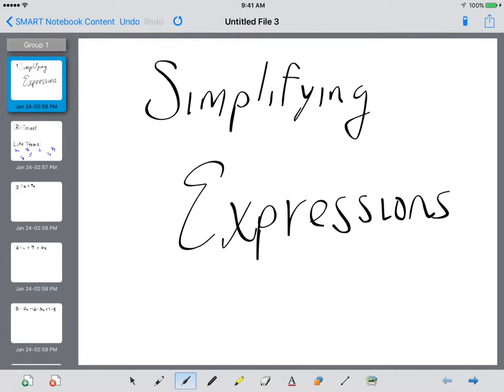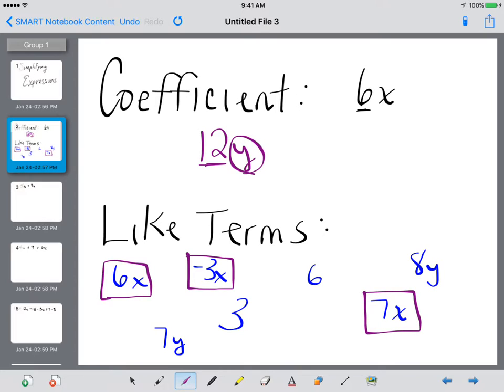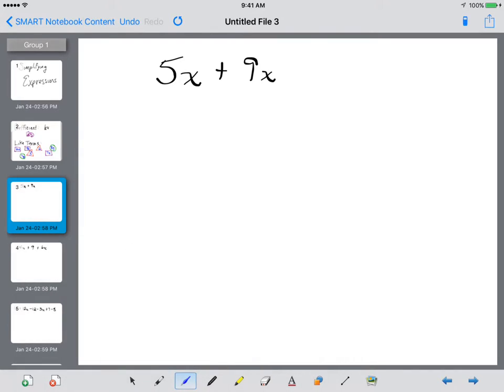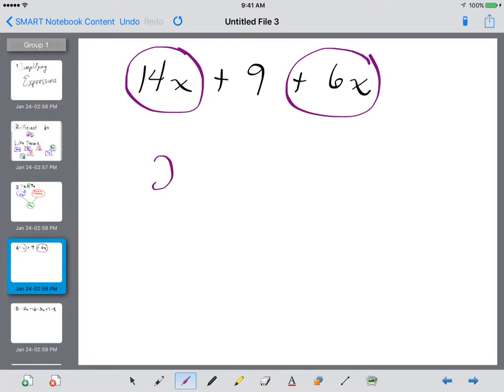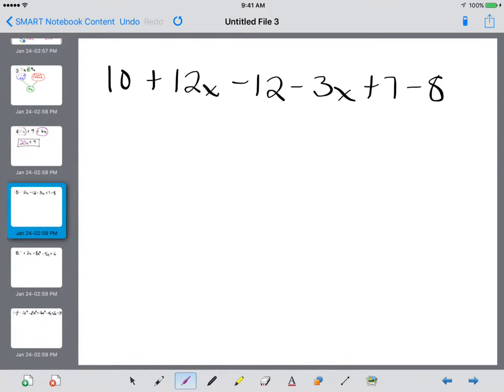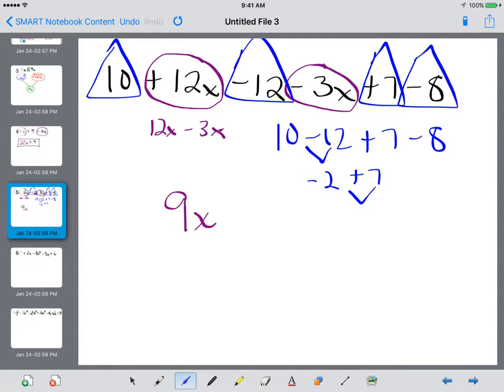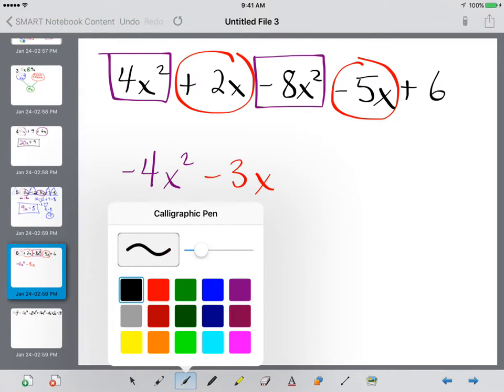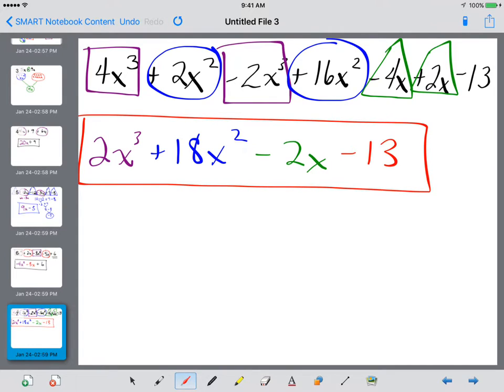Simplying Expressions 1